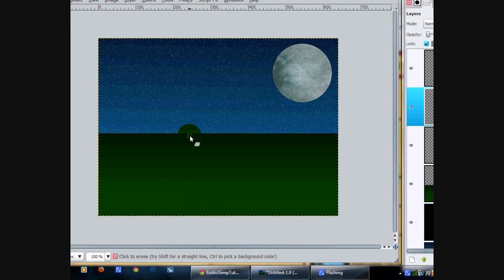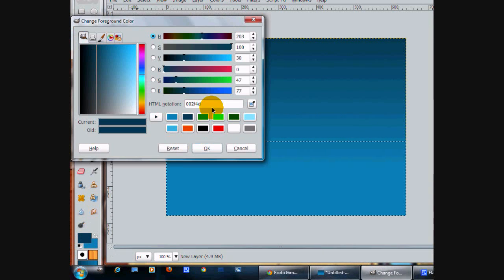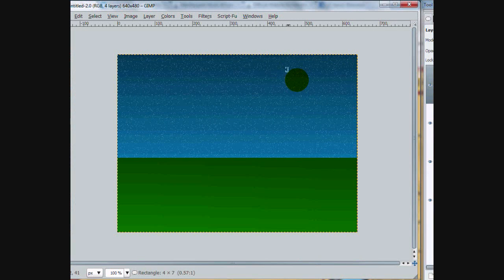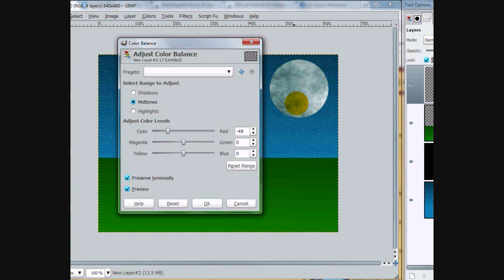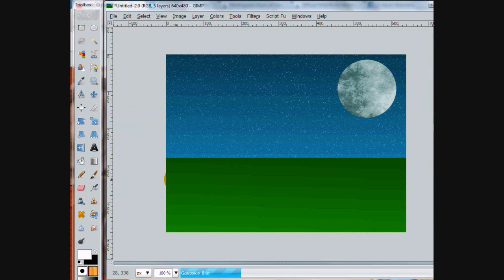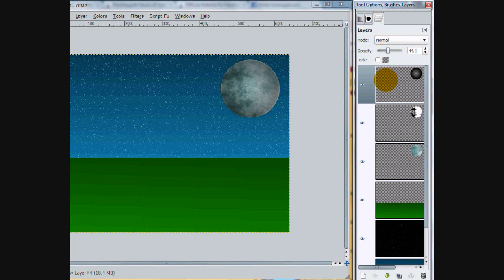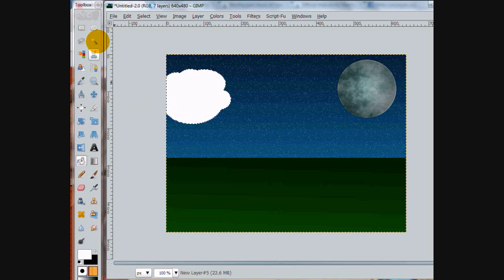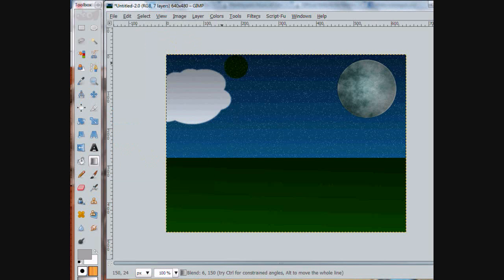How to Make a Starry Night from Scratch in Gimp